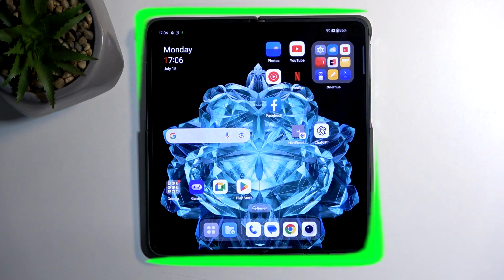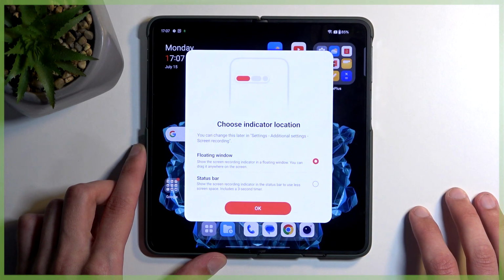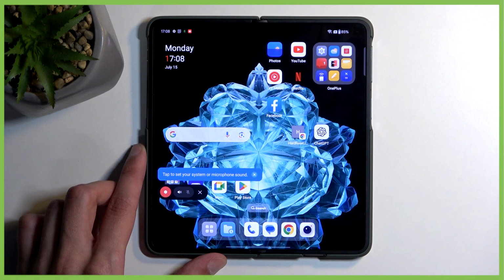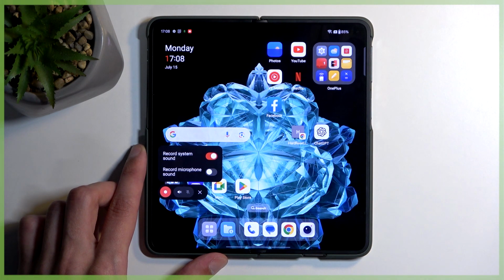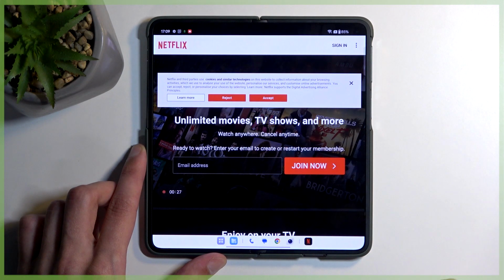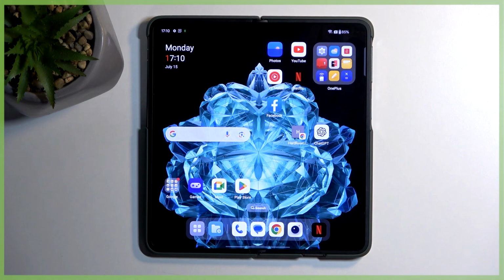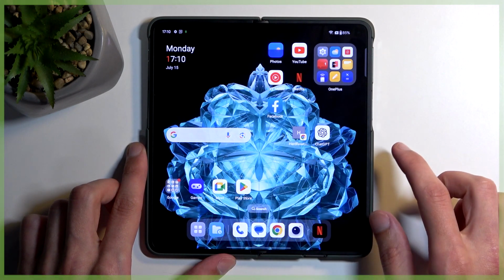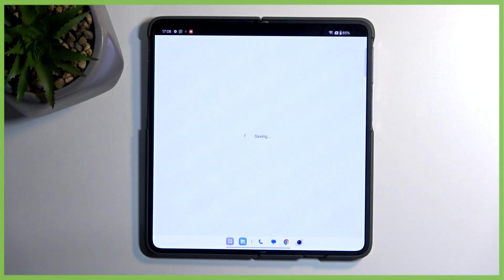OnePlus Open – How to Record Screen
Learn how to record your screen on the OnePlus Open with this easy step-by-step guide. In this video, we show you how to use the built-in screen recording feature on the OnePlus Open, including how to access the screen recorder from the quick settings, choose between floating window or status bar indicators, and select audio sources like system sound or microphone. You'll also discover where your screen recordings are saved and what limitations exist when recording certain apps like Netflix or banking apps due to Android security features. Whether you want to capture gameplay, tutorials, or anything on your OnePlus Open display, this video will help you get started quickly and easily.

How to record screen on OnePlus Open?
How to find screen recordings on OnePlus Open?
Why can't I record some apps on OnePlus Open?

0:00 Start and introduction
0:12 Open quick settings and find screen recorder
0:32 Grant permissions and choose recording indicator
1:00 Select audio source (system, mic, both)
1:30 Start screen recording
2:10 Limitations with protected apps (Netflix, banking)
3:00 Save and find your screen recordings
3:40 Why some apps block screen recording
4:20 Outro